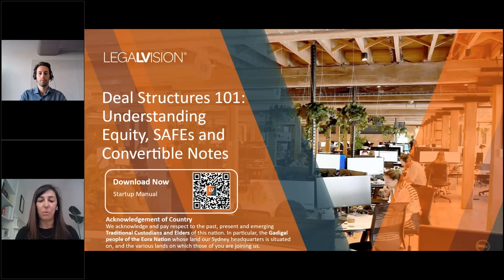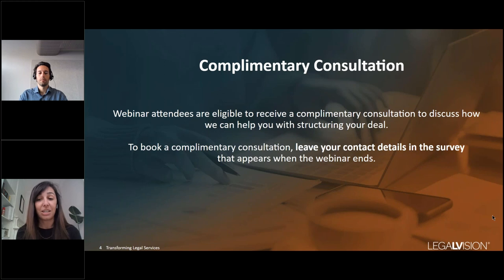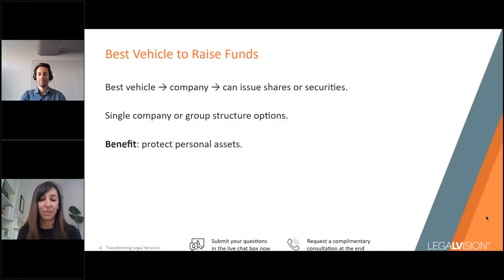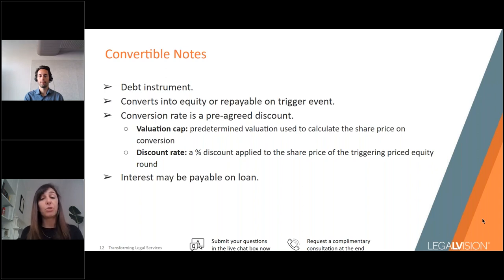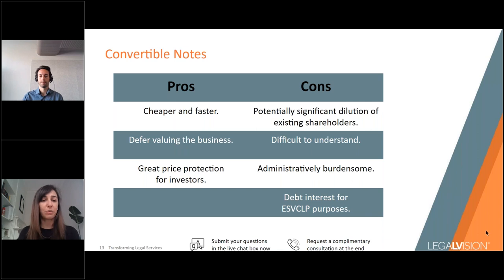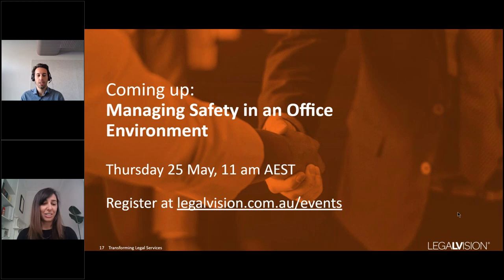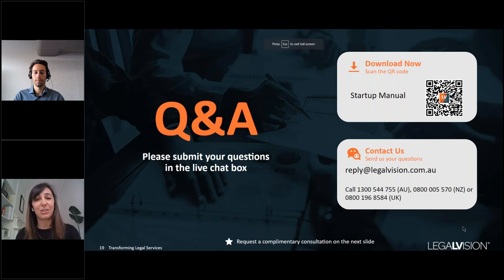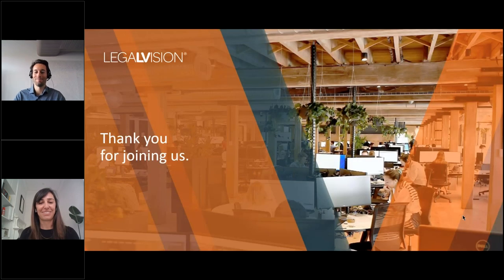[AU] Deal Structures 101: Understanding Equity, SAFEs and Convertible Notes | LegalVision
Sign up for our business newsletter to receive updates on our upcoming webinars and legal news

As a startup founder, raising capital is fundamental to your business’ growth.  For this reason, it is essential to understand the funding options available and which will best suit your startup’s needs.

To help you, Sian McLachlan (Practice Leader) and Ashton Sesel (Lawyer) explain:

+ how to structure your business if you want to raise money;
+ options for raising money, including:
    - borrowing funds;
    - issuing shares;
    - convertible notes; and
    - SAFEs;
+ finding investors for your business; and
+ the step-by-step process for raising money.

About Sian McLachlan
Sian is a Practice Leader with LegalVision’s Corporate team. She provides end-to-end guidance for companies as they scale, from choosing the right corporate structure to deciding on funding options.

About Ashton Sesel
Ashton is a Lawyer in LegalVision’s Corporate Transactions team. He specialises in e-discovery, legal project management and regulatory compliance. Ashton has provided his expertise to ASX-listed companies as part of multiple secondments.

About LegalVision
LegalVision’s unlimited legal services membership provides businesses with a faster, better quality and more cost-effective client experience. LegalVision is a leader in delivering legal services and has assisted more than 150,000 businesses across Australia, New Zealand and the United Kingdom.

00:00 Introduction
02:23 Best Vehicle to Raise Funds
03:10 Dual Company Structure
04:22 Loans
07:24 Equity
11:53 Convertible Notes
20:15 SAFE
21:21 Process
27:19 Q&A

The information provided in this video is for general informational purposes only and does not constitute legal advice. While we aim to provide accurate and up-to-date content, laws and regulations may vary, and the information may not apply to your specific circumstances.